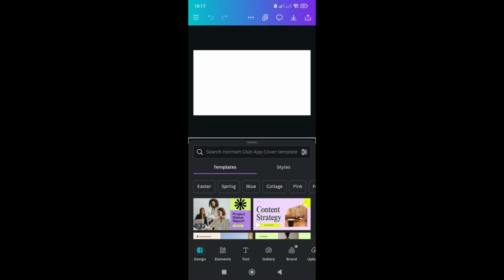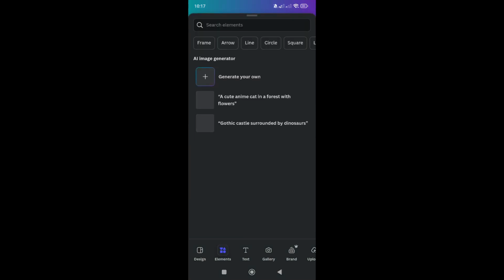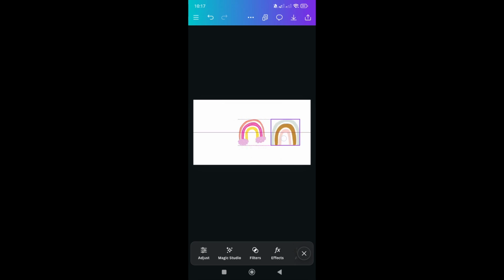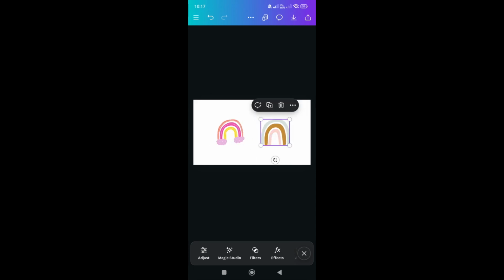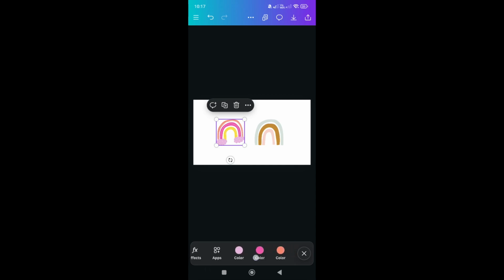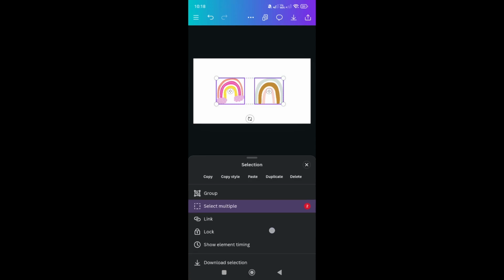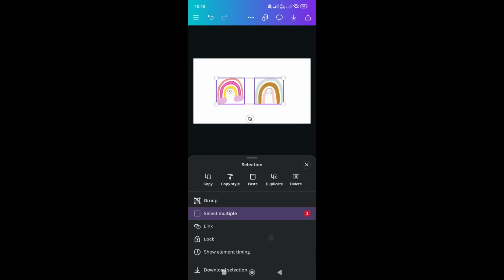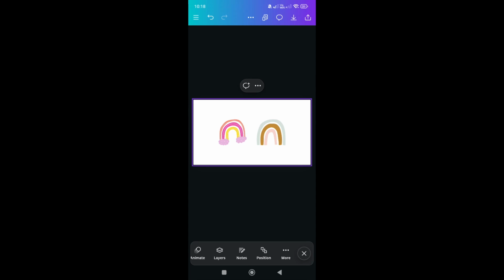How To Group Elements On Canva Mobile App (Quick & Easy)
In this tutorial, you’ll learn exactly how to group elements in canva mobile, understand the process of how to group elements in canva iphone, and easily follow along to see how to group elements in canva app for faster and cleaner design edits.